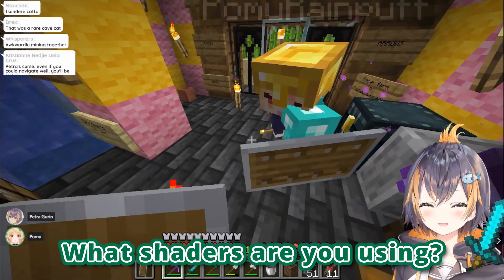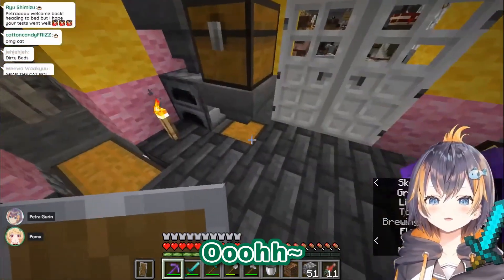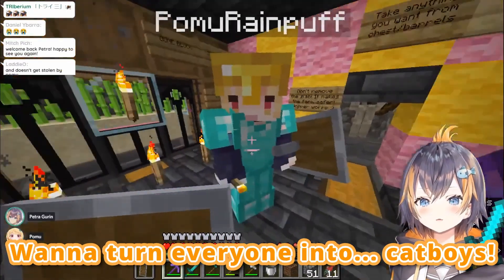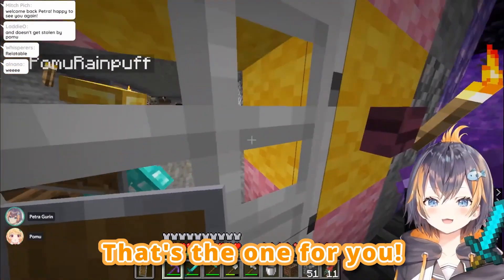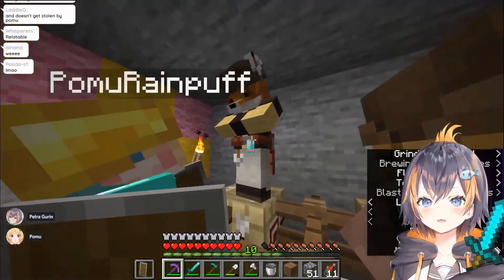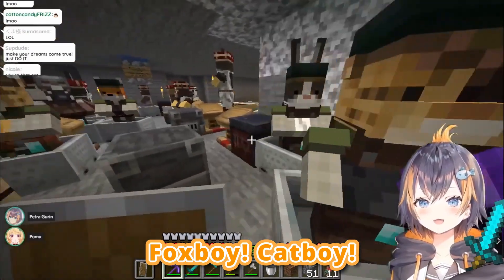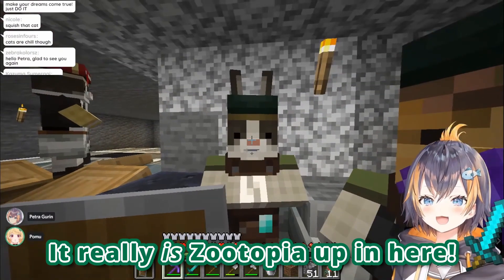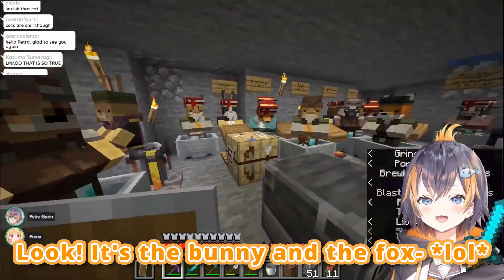Is Petra Gurin A 𝑭𝑼𝑹𝑹𝒀?!【NIJISANJI EN